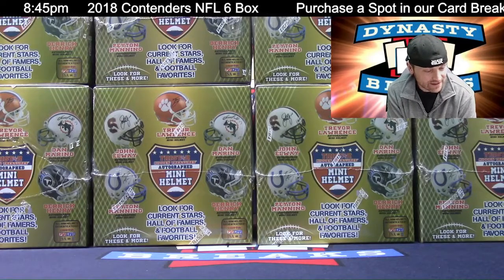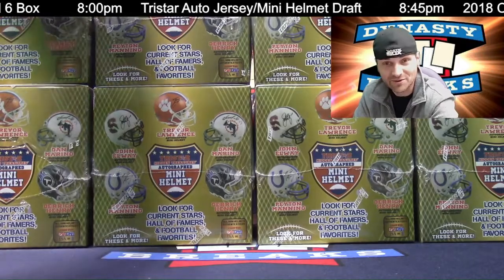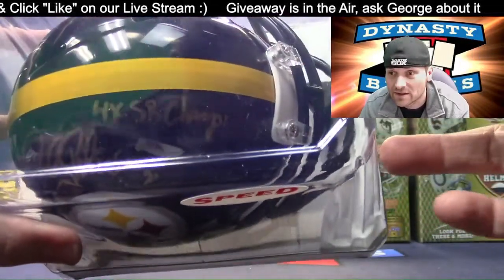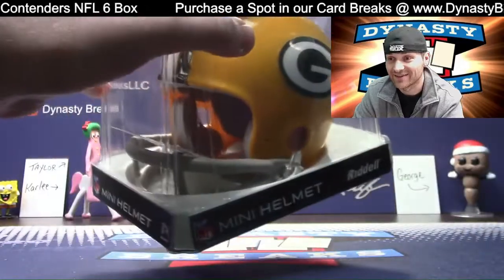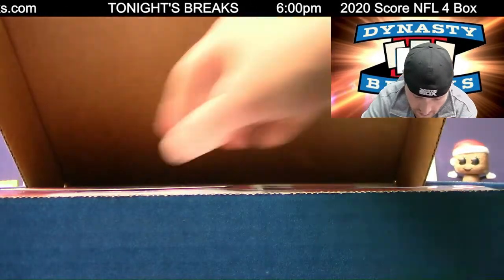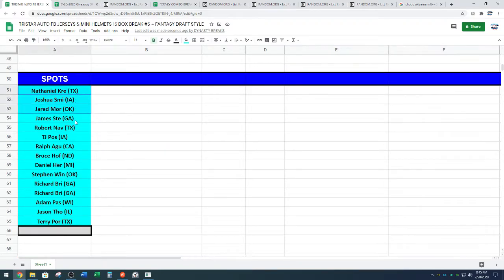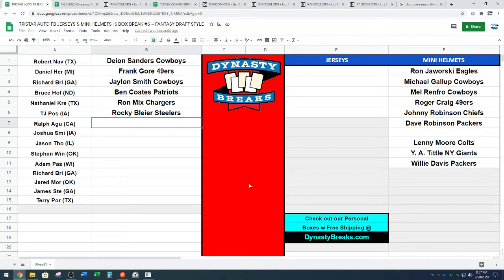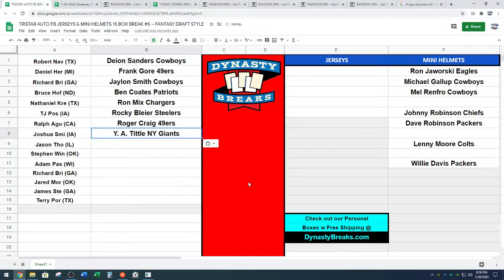Tristar Football Jersey Mini Helmet 15 Box Case Break #5 Sports Cards